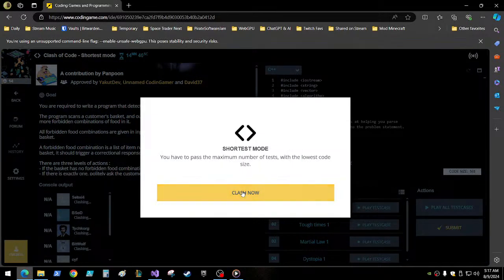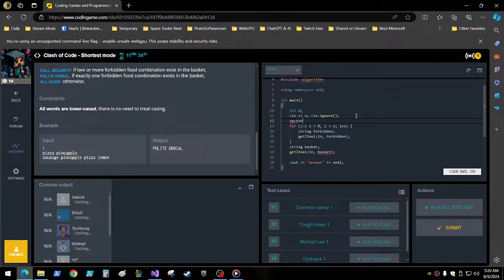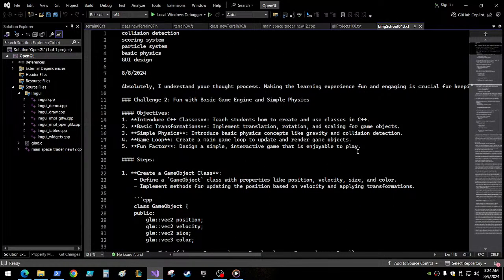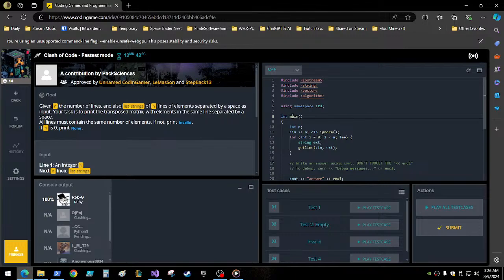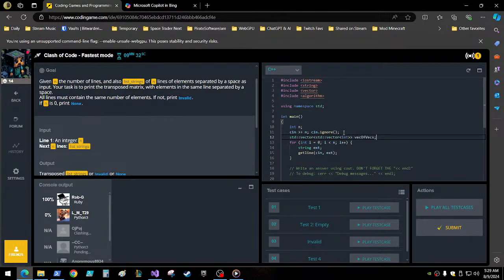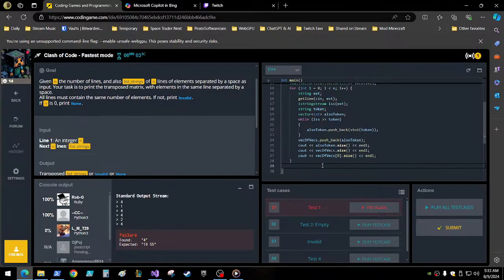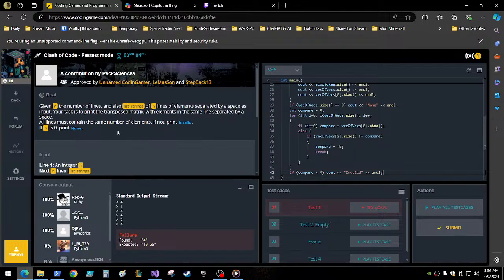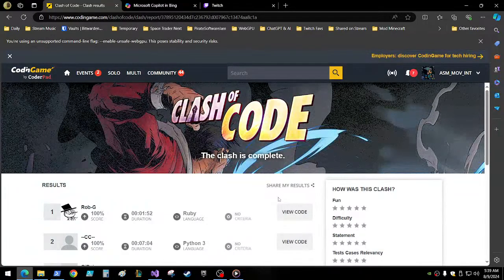Coding Challenges Game Dev | Space Game Kickstarter | C++ OpenGL Shaders | Python Pygame | codingame